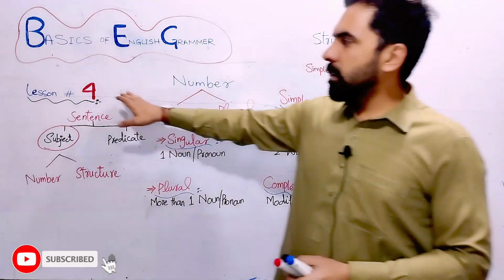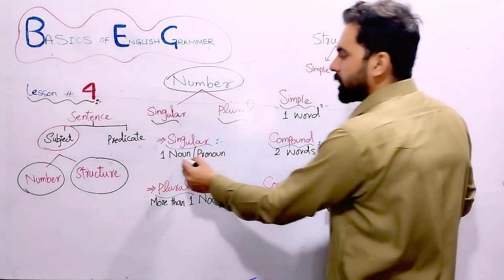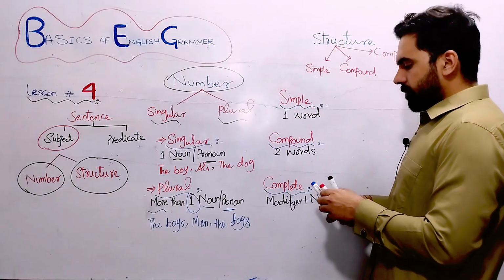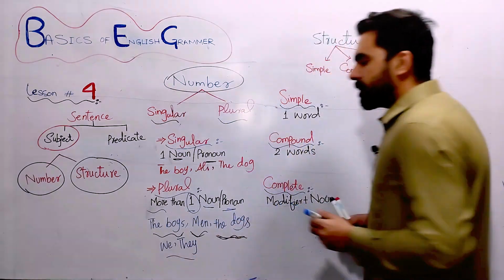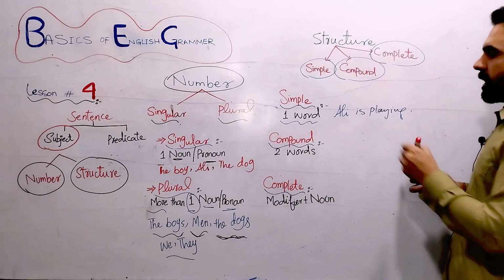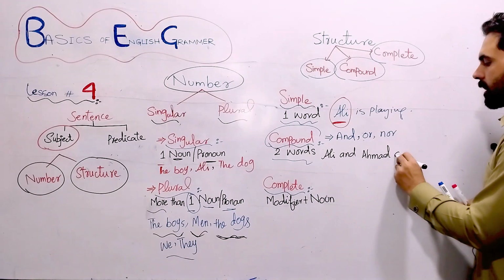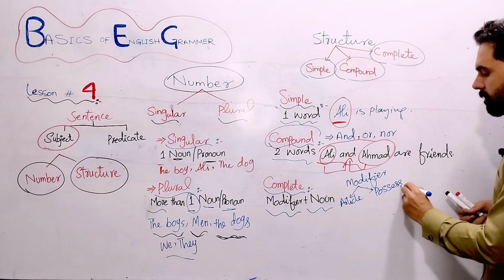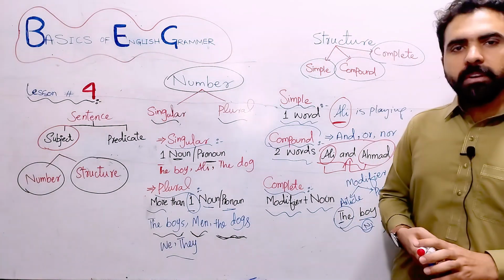Kinds of Subject || Basics of English Grammar || English with Shakeel Mansha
English with Shakeel Mansha
This video is about kinds of subject in a sentence, A subject in a sentence can be divided on two basis: On the basis of Number and on the basis of Structure. To learn more, watch the complete video.

subject in english grammar,
subject in english grammar in hindi,
object and subject in english grammar,
types of subject in english grammar,
what is subject in english grammar for beginners,
what is subject in english grammar in English,
subject (grammar),
subject and predicate,
subject predicate,
subject verb object,
how to identify the subject,
how to identify the subject and object in a sentence,
writing skills,